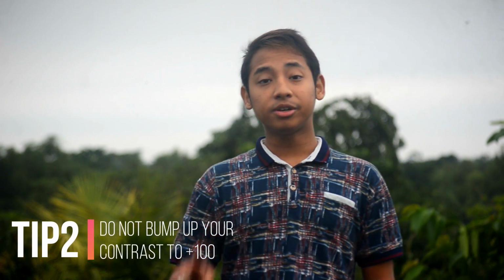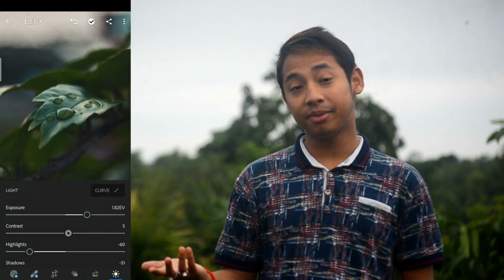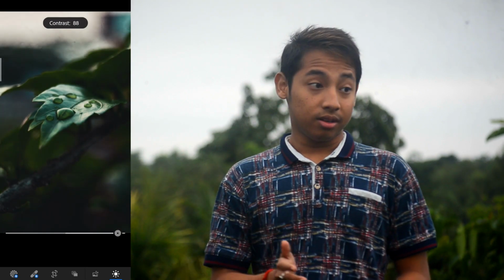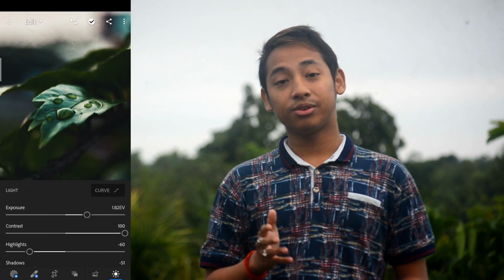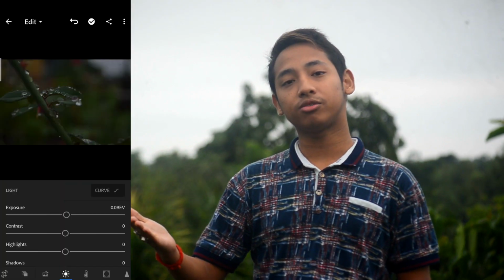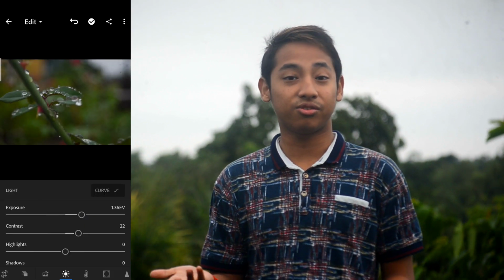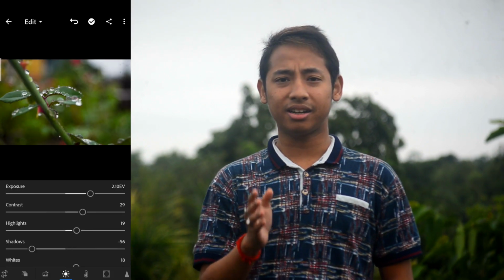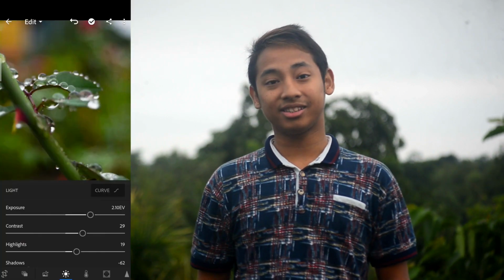FIVE BASIC TIPS TO MASTER EDITING || 2020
Hi, I am Shoumya deep
I Photograph anything that make sense to me.

So this is the first video of me talking to my Camera.

This video is about editing mistakes that most of the beginners.
Anyone can start editing minding these basic tips.
every Basic components for editing has been discussed.